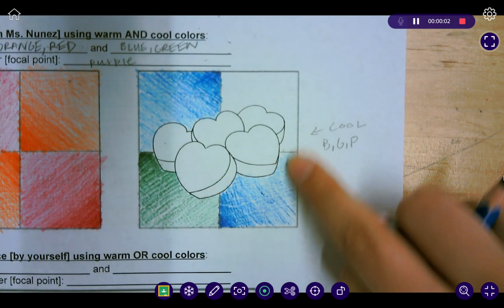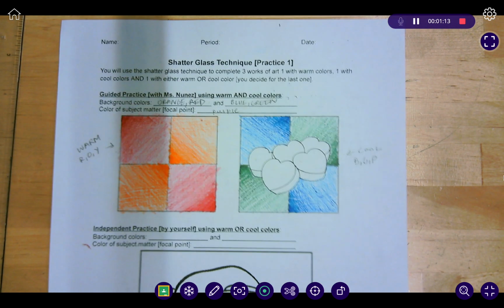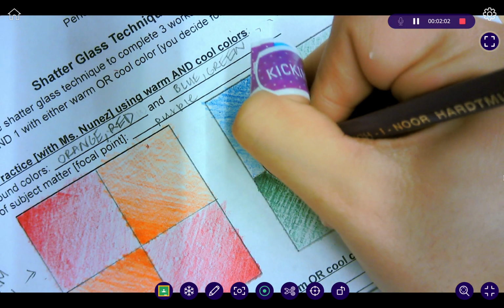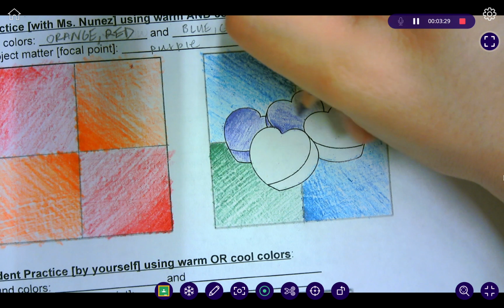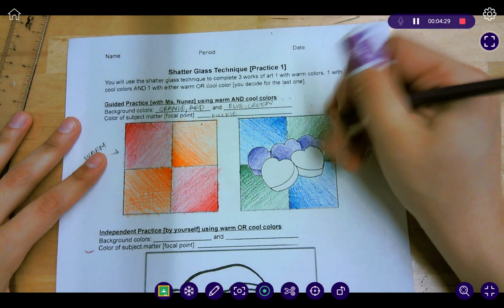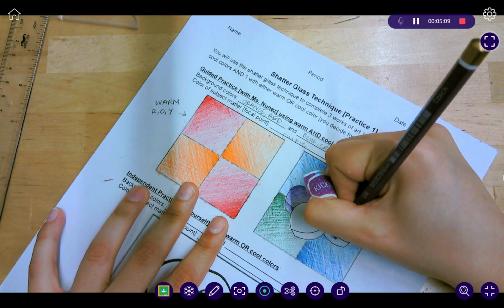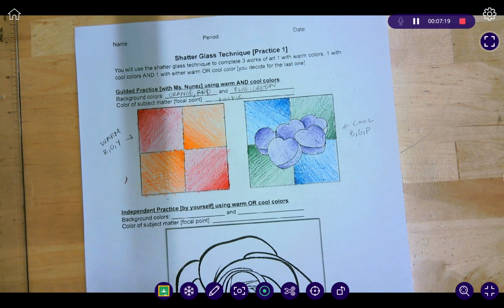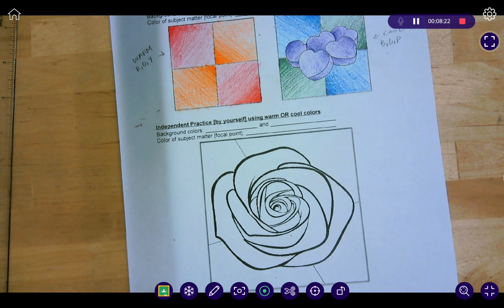Shattered Glass Technique Candy Hearts 2